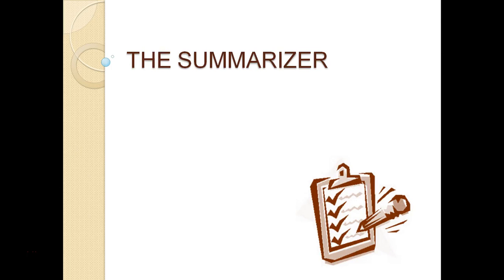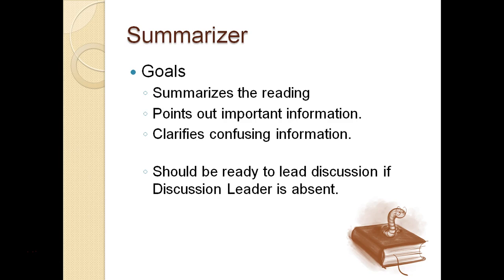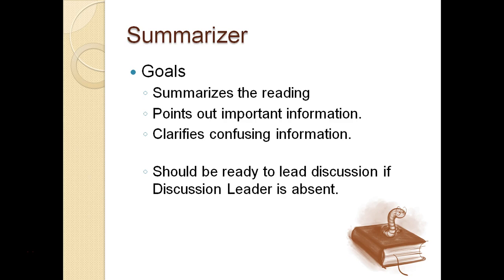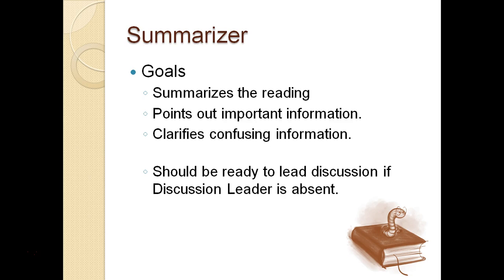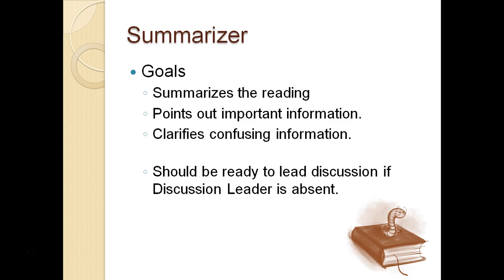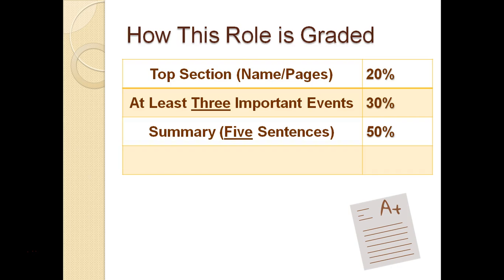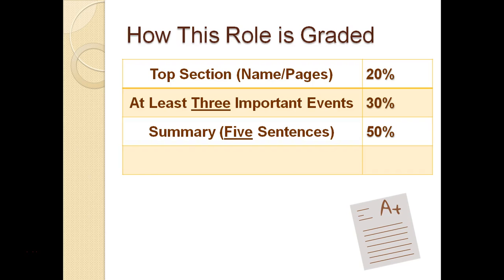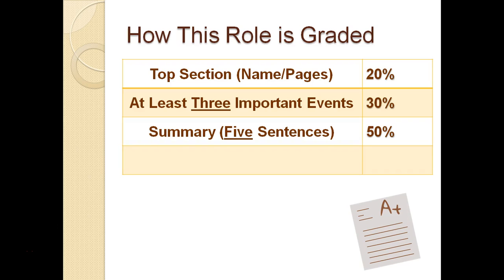Summarizer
This video will talk a student through the summarizer role expectations and grading for my class.